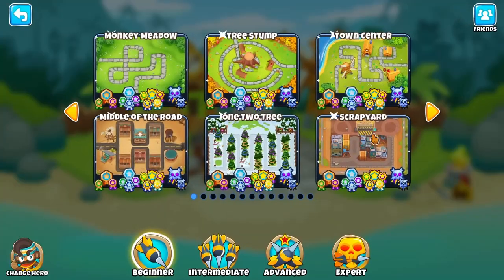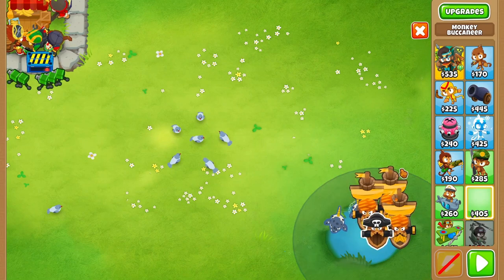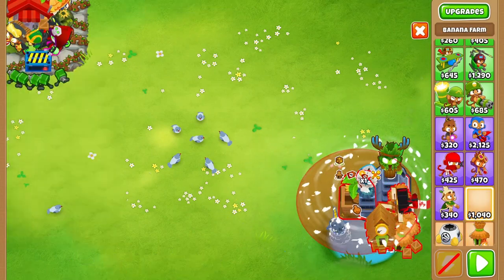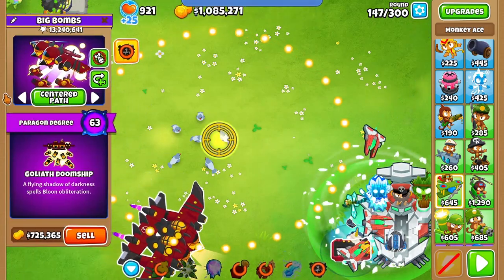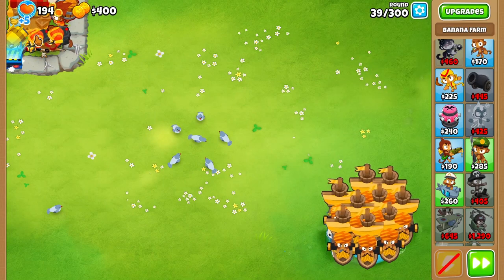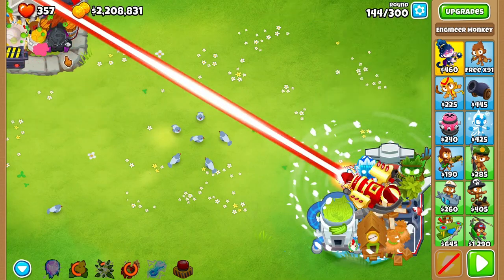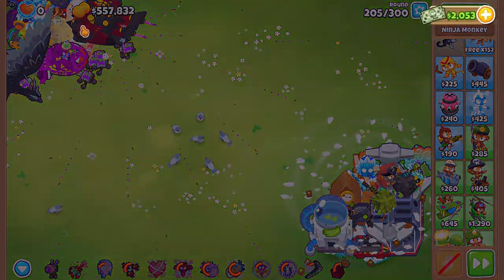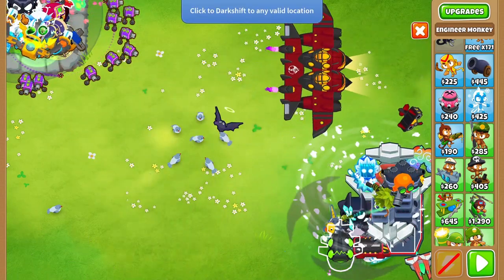BLONS NIGHTMARE - Water and Corner Only - Bloons TD6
Extreme challenge on an extreme map!

Again any feedback on these videos is great! I am always learning as a player too so let me know what you think I could have done better!

Use creator code "RAXZOR" if you are purchasing anything in the BTD6 shop. Thank you all for the support :) Means a lot to me!